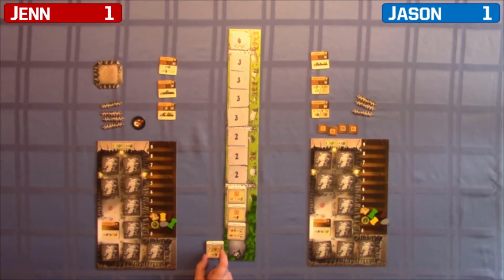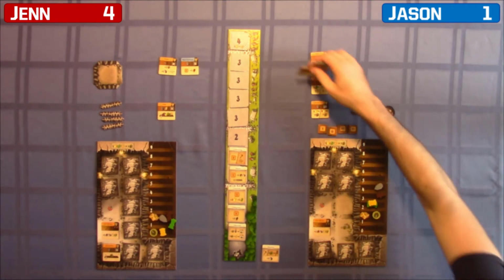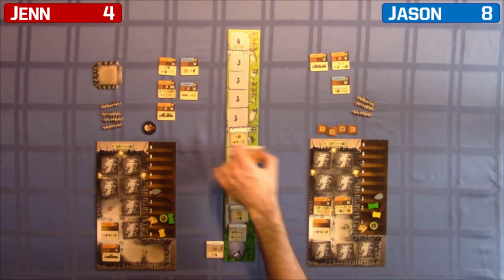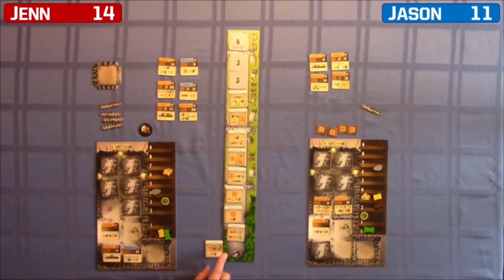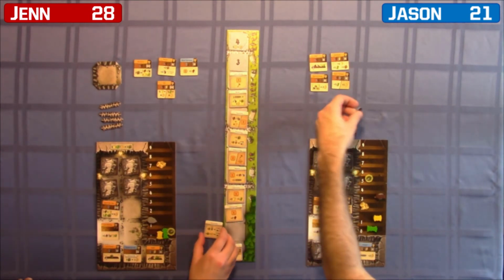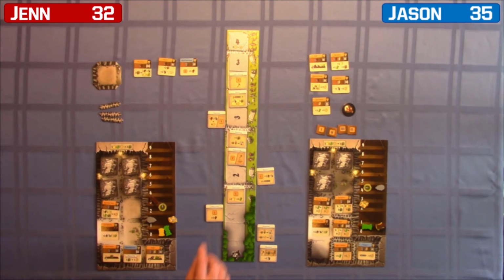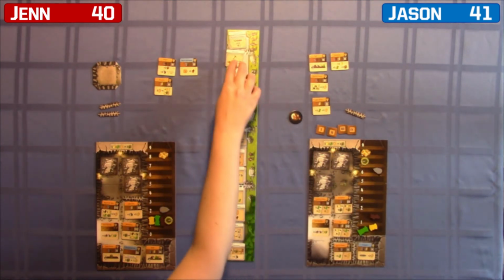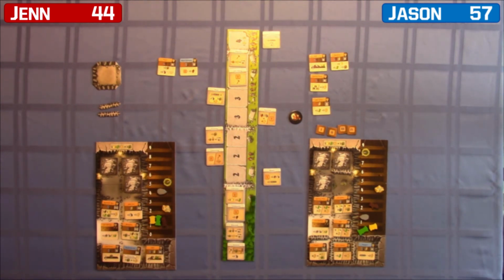Analysis Paralysis - Quick Play of Caverna: Cave vs Cave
We're huge Uwe Rosenberg fans, and we own all the small-box 2 player spinoff games. So when we heard that Caverna was getting one, we rushed out to grab it.